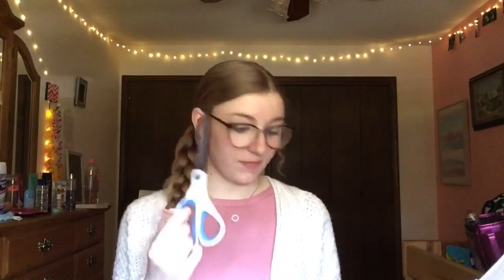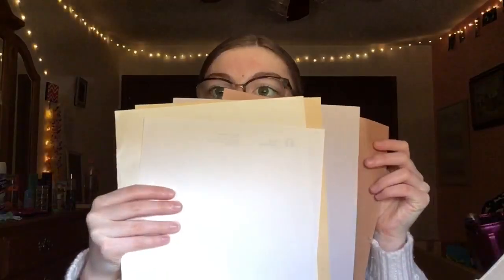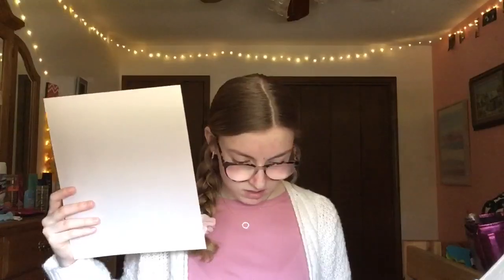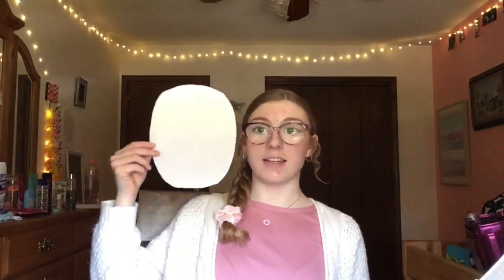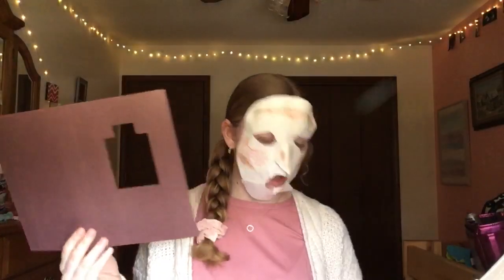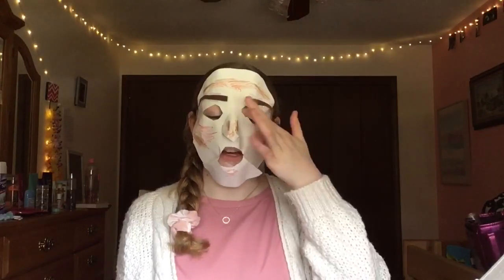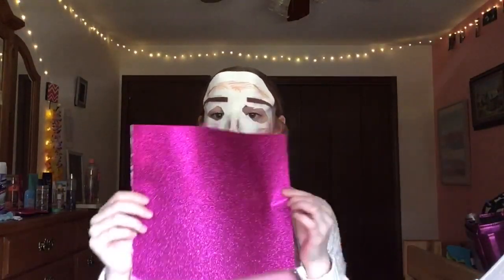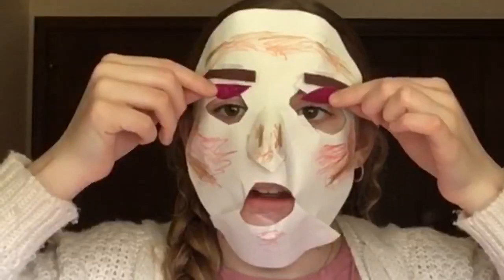“No-Makeup Makeup Look” Tutorial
Happy April Fool’s Day! ;)